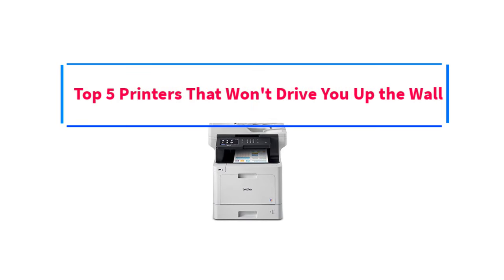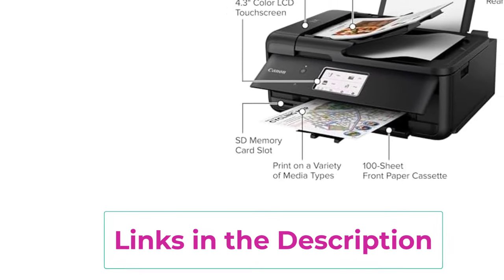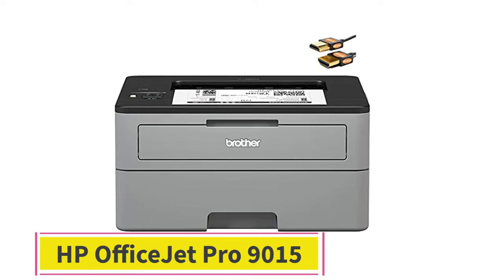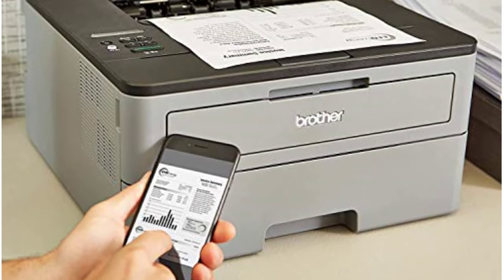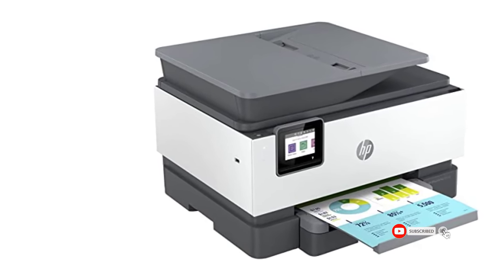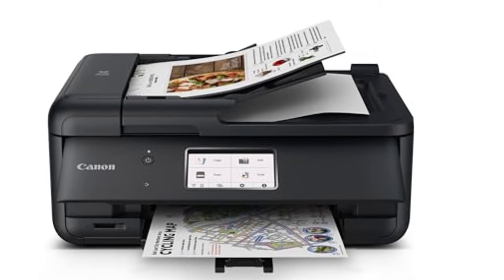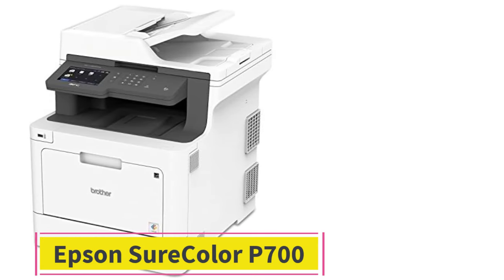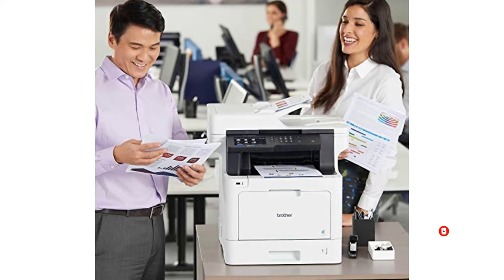Top 4 Printers That Won't Drive You Up the Wall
✅ HP OfficeJet Pro 9015: The Jack of All Office Tasks

Hey guys in this video we are going to be checking out the  Printers That Won't Drive You Up the Wall . You Can Buy It Right Now. We Made This List Based On Our Personal Opinions and hours of research & we have listed them based on the type of features and Prices. We have included options for every type of user so whether you are looking for the best budget.

      owners.